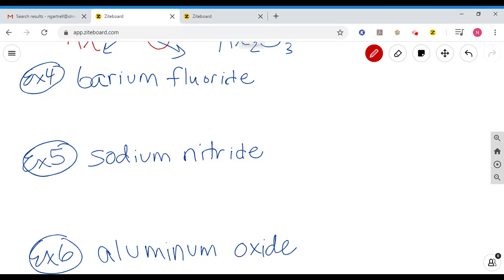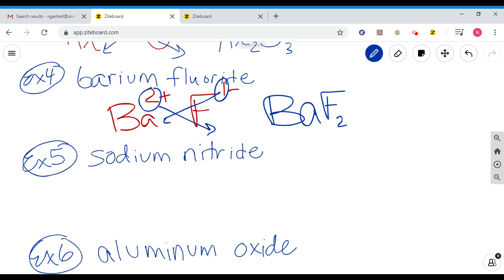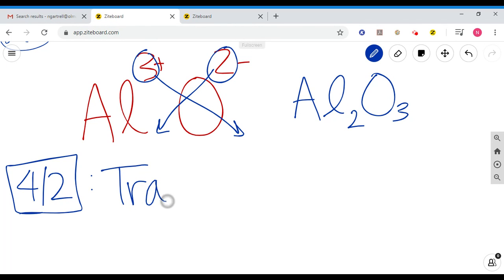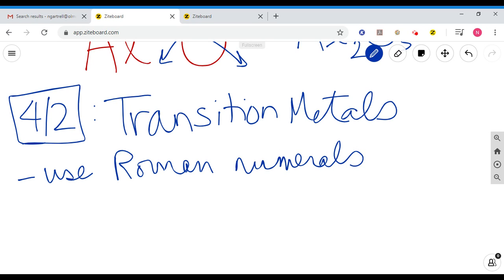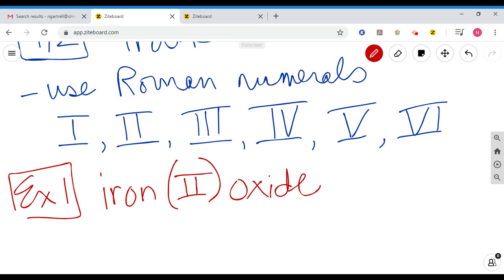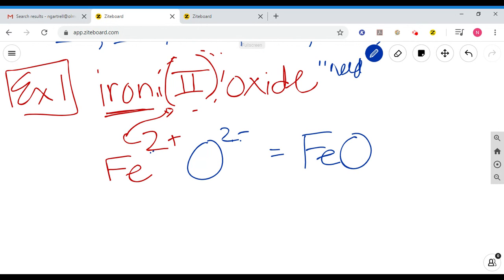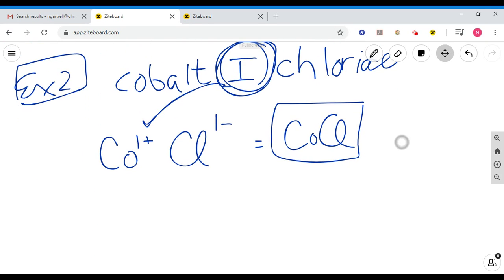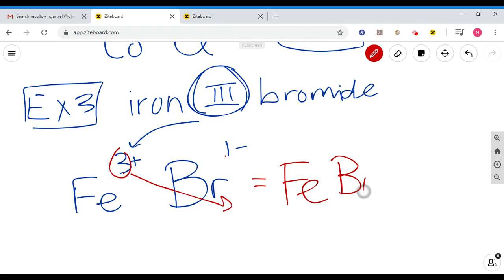4/2: examples check and TRANSITION metals